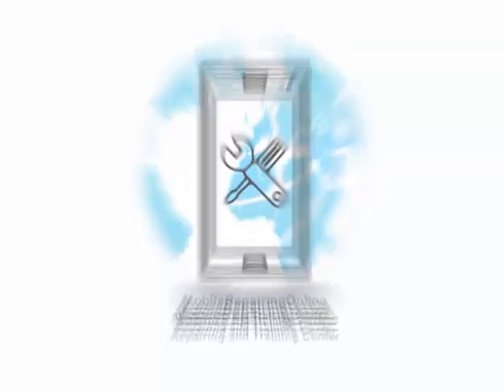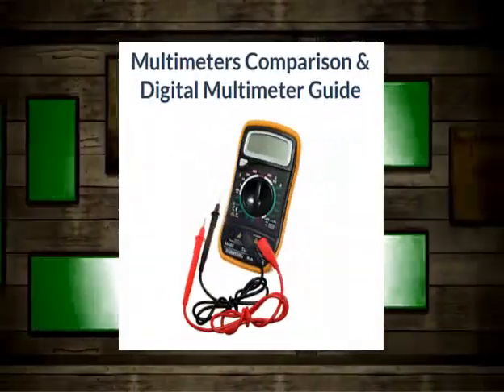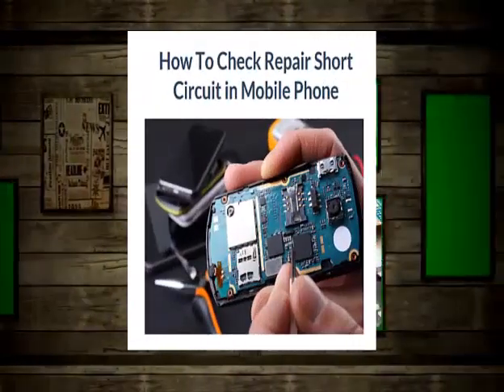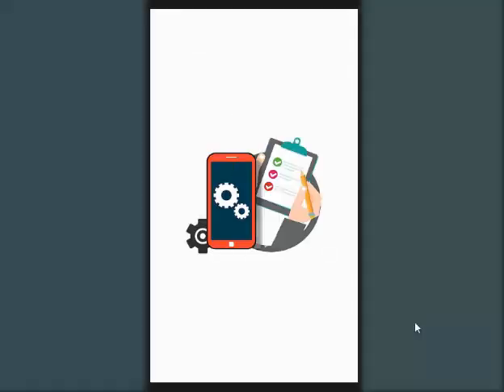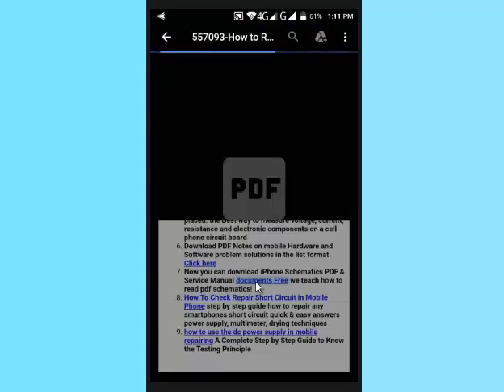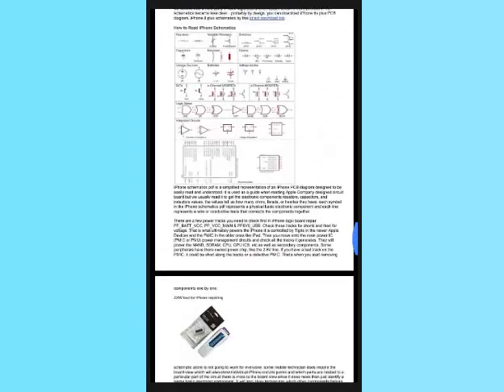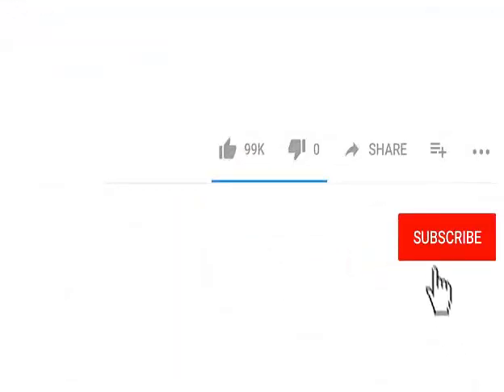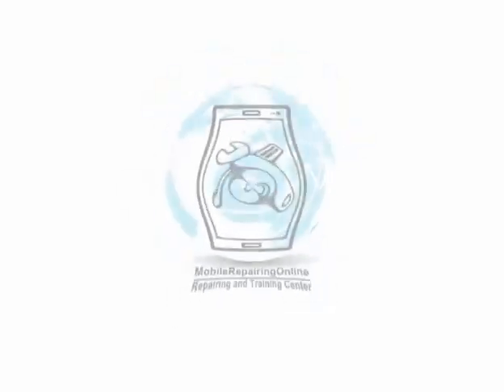Mobile Repairing Book in Hindi Free Download PDF and Smartphone Repair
if you want Mobile Repair Books & How to Download Smartphone Repair Books this video is for you

Watch this video to learn how to download Mobile Repairing Books using Mobile Repairing App for smartphone troubleshooting and repair book

This Smartphone Repair Course blog post lets you Watch, Read, and Download unlimited PDF smartphone repair books with direct links. It’s on mobile repairing online and is totally free.